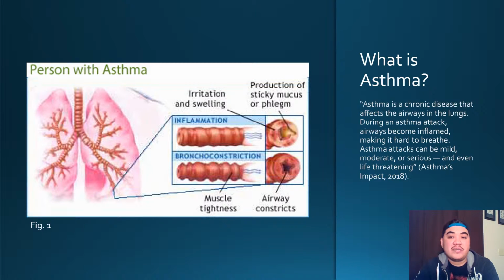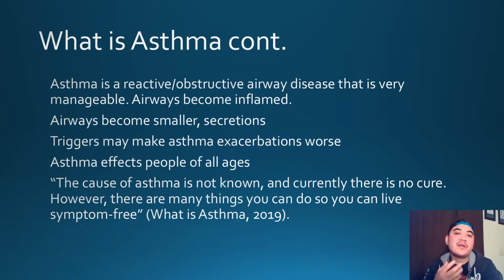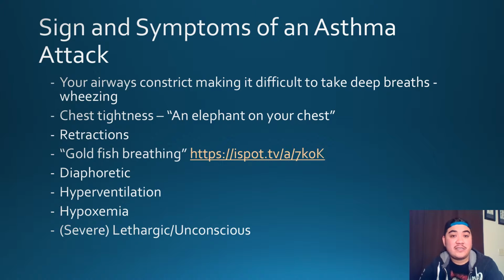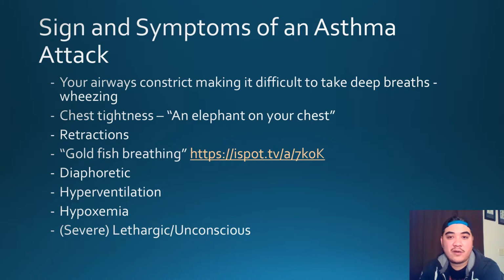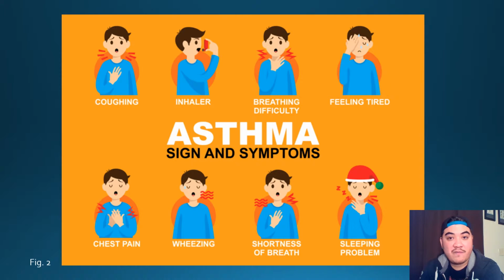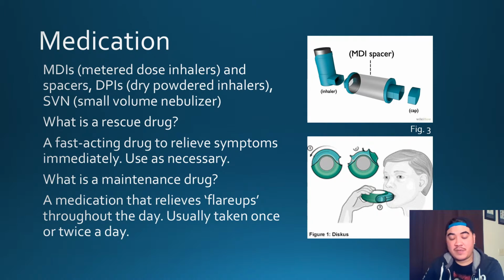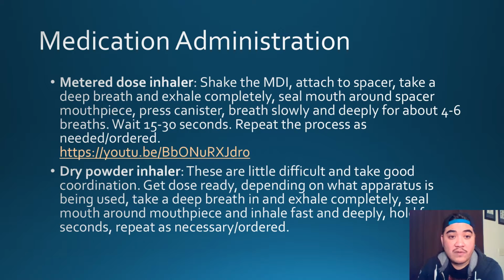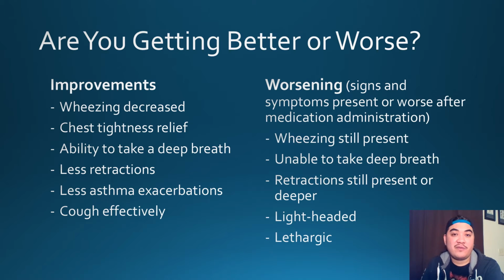Resp Care 446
Karen Vincent